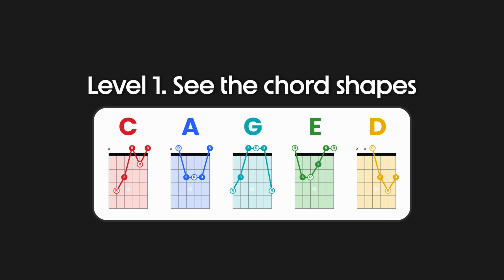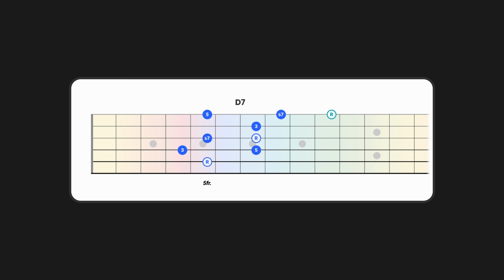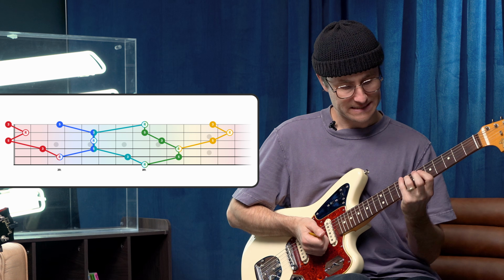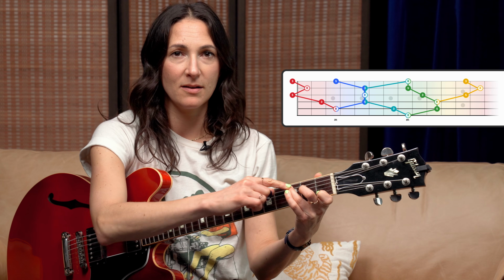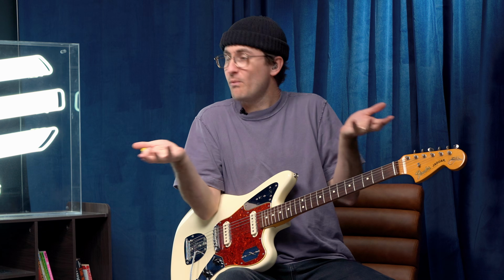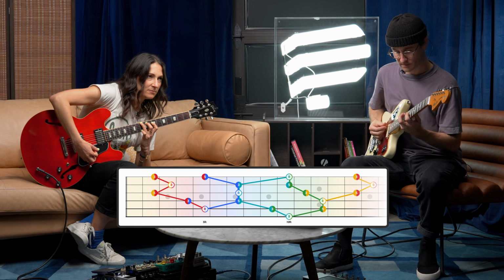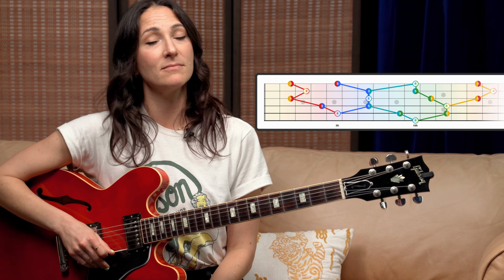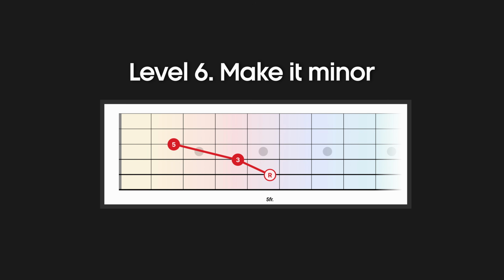The 7 Levels of CAGED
CAGED expert Dr. Molly Miller sits down with Karl Kerfoot at Pickup Music HQ to break down the CAGED journey to fretboard freedom across 7 levels.

WANT TO LEARN THE CAGED SYSTEM? 👇

Try Molly's much loved CAGED Learning Pathway for FREE with a 14-day trial:

The CAGED Learning Pathway is a step-by-step program that gets results:

✅ Day-by-day lessons
✅ Interactive TAB and exercises
✅ Jam sessions with a live-recorded band
✅ 1:1 video feedback on your playing
✅ Supportive community of fellow guitarists.

The most common thing we hear from new members is that they’ve made more progress in a couple of months with Pickup Music than in years of teaching themselves.

"I can honestly say that after only a month of daily practice, my playing has jumped years in progress." - Jake Kirby, Pickup Music member.

Levels:
00:43 - Level 1 (See the chord shapes)
03:29 - Level 2 (Move to different keys)
05:33 - Level 3 (Seeing the chord tones)
07:44 - Level 4 (Scales)
10:16 - Level 5 (Connecting shapes)
12:16 - Level 6 (Make it minor)
14:36 - Level 7 (Apply it)